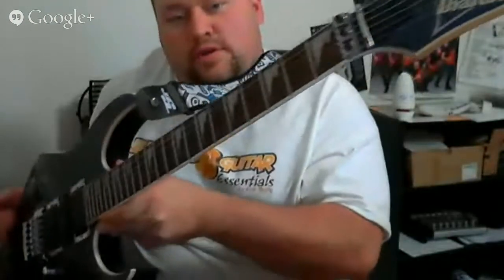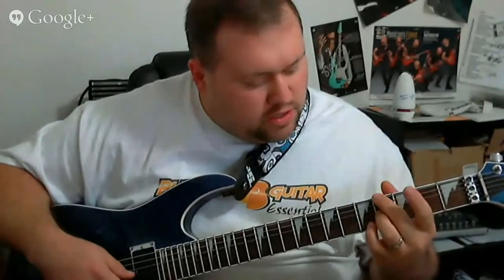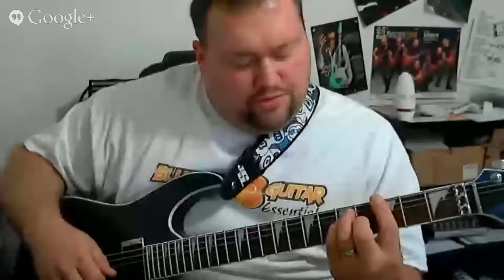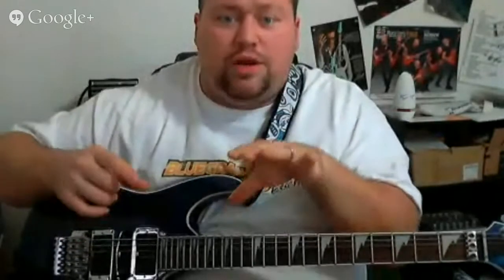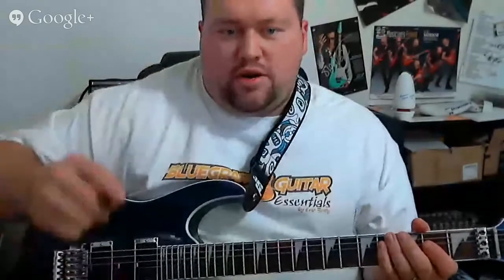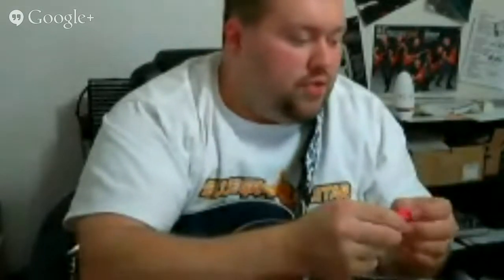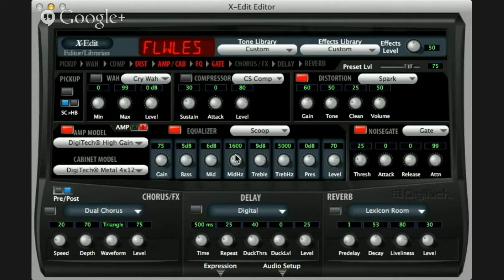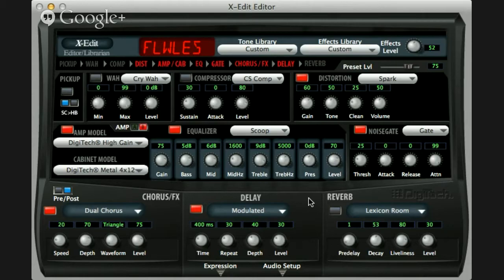Guitarpreneur Hangout | MAJOR Announcement regarding BGE course, Updates, Giveaways, New Vids!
Note: My apologies for the weird quality issues with this specific hangout.  Don't know whether it was my webcam or Google+ Hangouts acting up again.

Hey folks, it's time for another Electric Guitarpreneur Hangout.  First of all, I've had some comments about "getting back to guitar" and believe me, it's what I do and what I love.

And while I've got many guitar videos uploaded, scheduled for release, and in the works, part of what I do and who I am is about business and the entrepreneur lifestyle.

I've been doing guitar videos since 2007 and this year, as stated in my "Guitarpreneur in 2014" hangout my goals for this year include more videos of the entrepreneur nature including my "Books I Own..." series, Vlogs, as well as on Google Hangouts.

For those who feel left out, I am truly sorry, but as Ray Edwards says in a recent podcast where he discusses lessons he's learned in 2 years of doing his podcast (Lesson #15): "It's okay to switch horses, especially if the one you are riding is tired!"

Hangout Topics

Main Points:
- I recently released a MAJOR announcement regarding my Bluegrass Guitar Essentials course to my mailing list subscribers.  I'll let everyone else in on an awesome idea I thought of for getting the course released sooner than I anticipated!  to be included in this "Early Access" opportunity FIRST, before the general pulbic is notifed!
- I'll be discussing what to expect now that my YouTube channel is connected to my Google+ Page instead of my actual YouTube account (another major change)

Updates:
- Sold one of my pedals!  I'll let you know my thoughts on why I sold it and what my overall opinion is of it
- A new pedal combination I've discovered and some ideas I have for which pedal I'm looking to purchase next
- I'll be announcing how you can enter a new giveaway I've decided to do!

Other:
- I'll be talking about a cool new discovery that I've known about all along but never really thought about how much EASIER it would make my life concerning recording/playing guitar!
- I'll be discussing some new vids (including string reviews) I've recently recorded that are on the way
- I'll be discussing a new direction for my Totally FREE Guitar Newsletter.

If you can't tune in, the show will be recorded and released via Google+ & YouTube.

Like the products I use, review, and mention in my videos such as my guitars, pedals, books, etc.?  Use my Amazon link when you purchase to show your support for my channel

Your comments below are welcome, but please NO profanity!